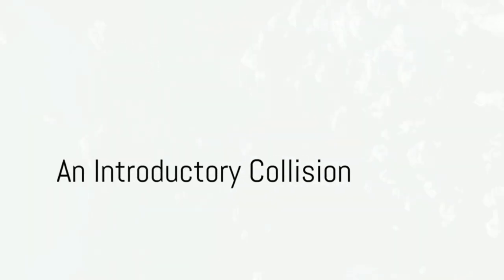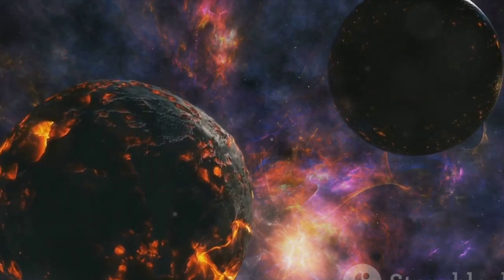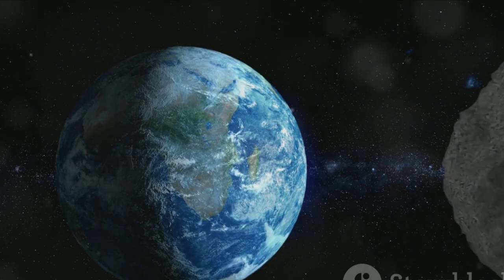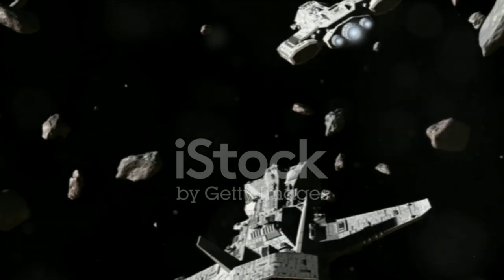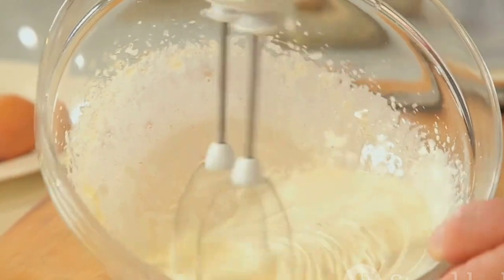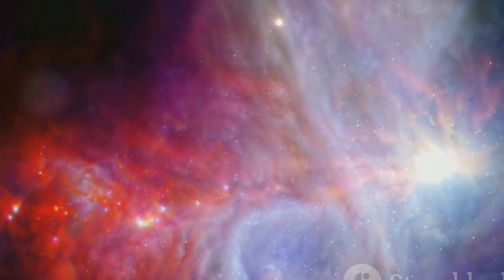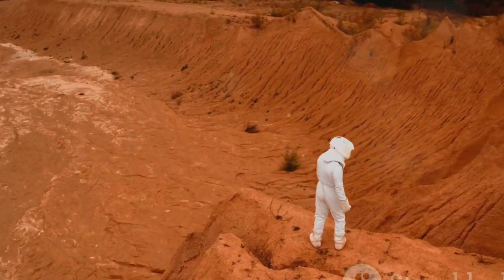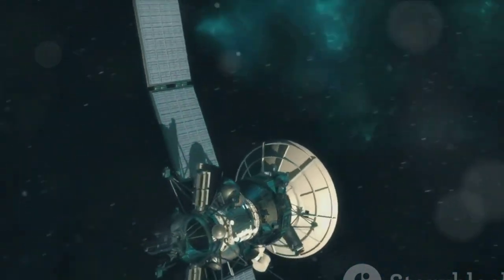Space Wonders: Asteroids, Spacecrafts & Eggnog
Space Wonders: Asteroids, Spacecrafts & Eggnog read complete information thoroughly

And if you want a video related to any topic then please tell in the comment section.I will definitely make that video please let me know thanks bye bye love you all

this video covers all these queries thanks